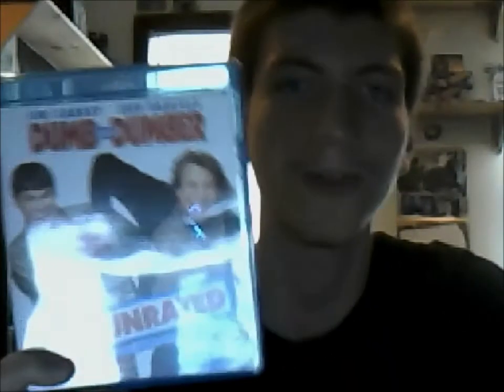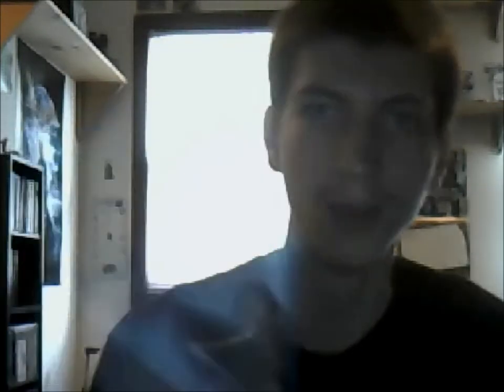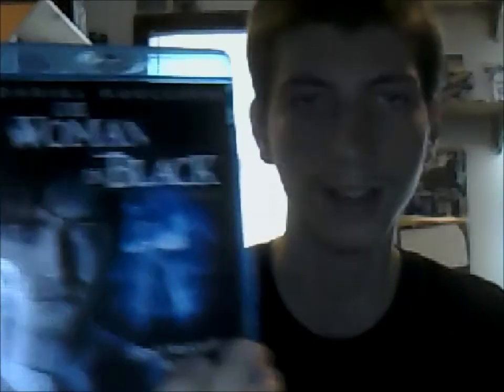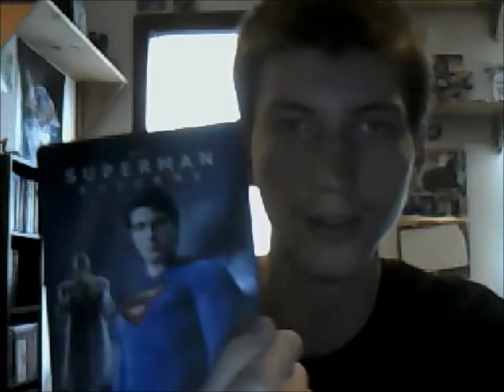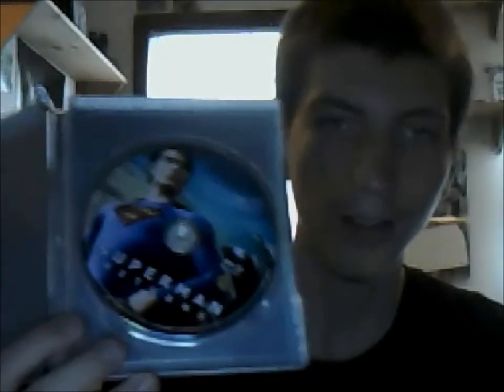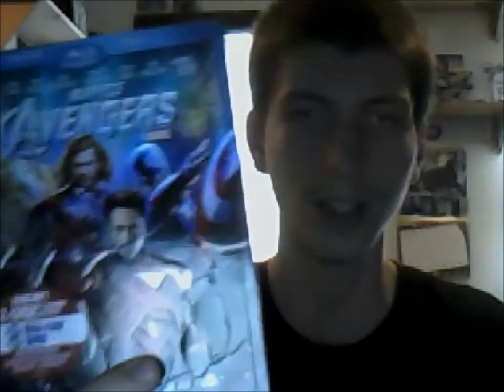Christmas 2012 Bluray/DVD/Game Update Vlog!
welcome to my first vlog in like what a year? And hey mah face is shown too so enjoy your vacations everyone!!